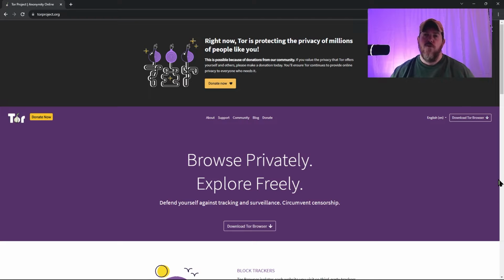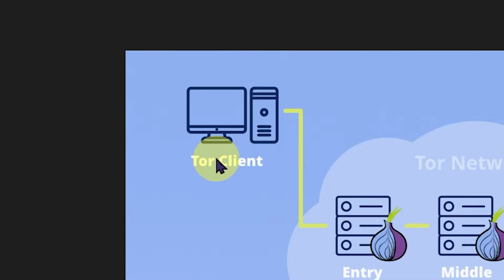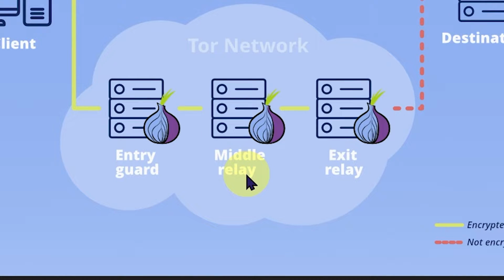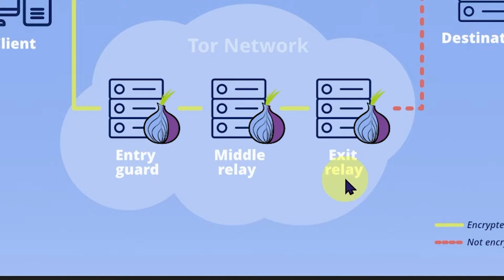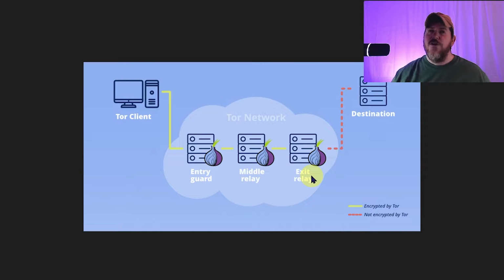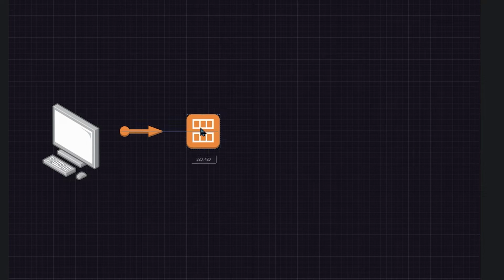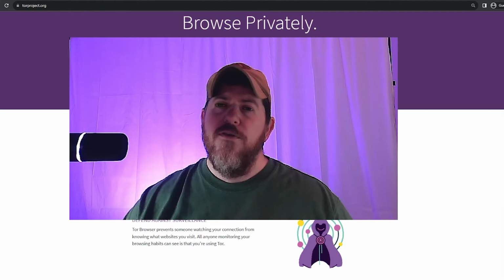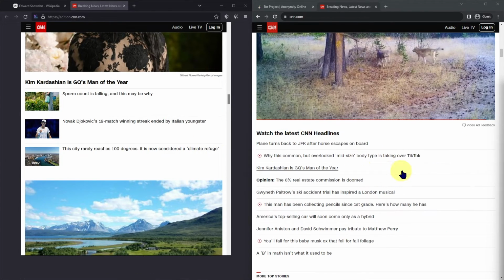Introduction to Tor: How It Works and Why You Should Use It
In this video, we will cover the basics of Tor, its purpose, and how it anonymizes internet traffic. I will also cover why you might want to use Tor for privacy and security.

## Chapters ##
0:00 Intro
0:30 What is Tor
3:08 Example
4:50 Why use Tor
5:35 Examples of using Tor
6:20 Outro